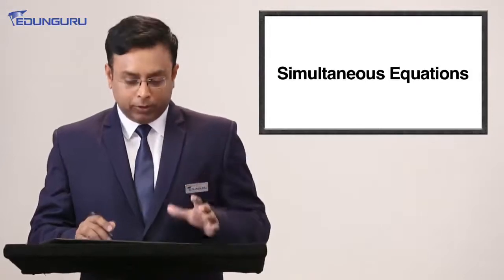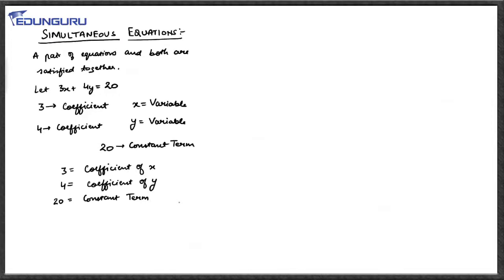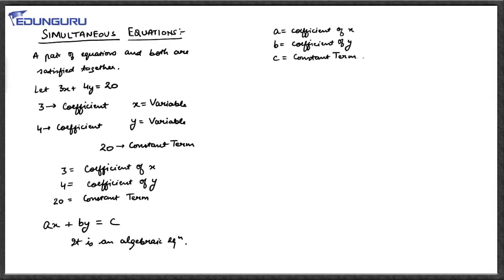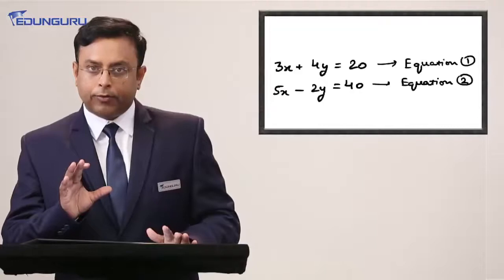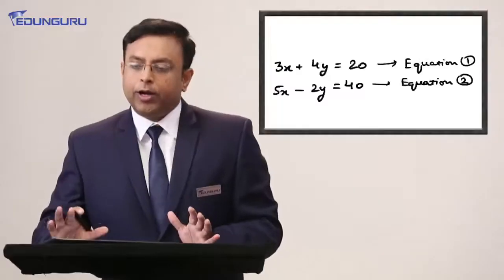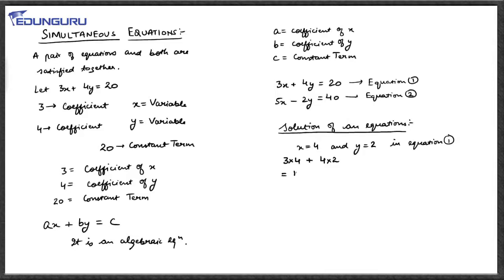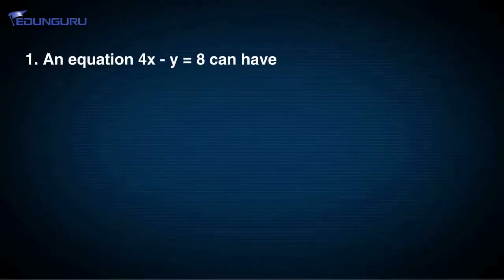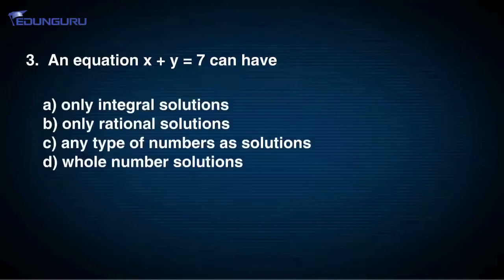Edunguru Class 10th Maths (Simultaneous Equation) Demo Video